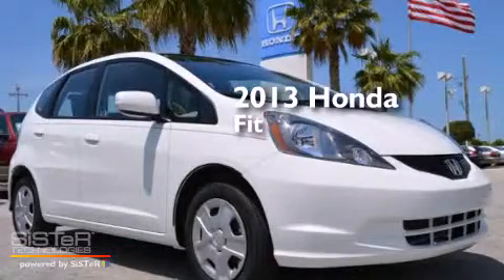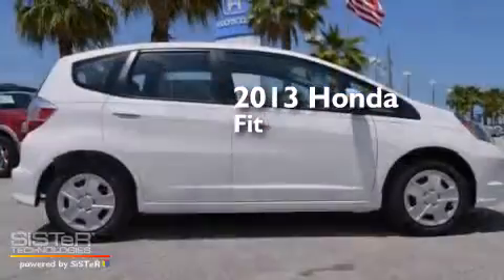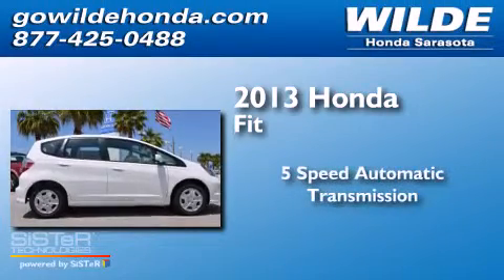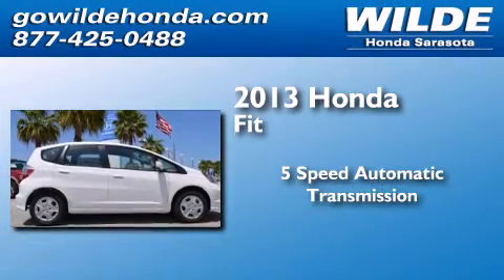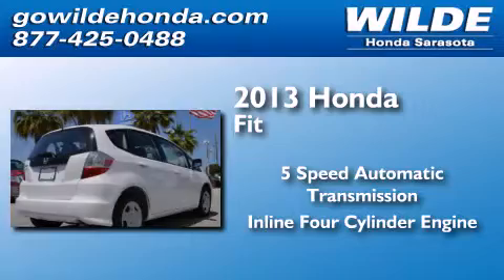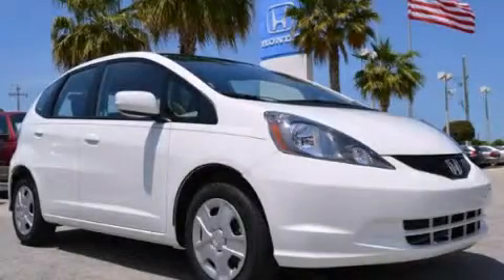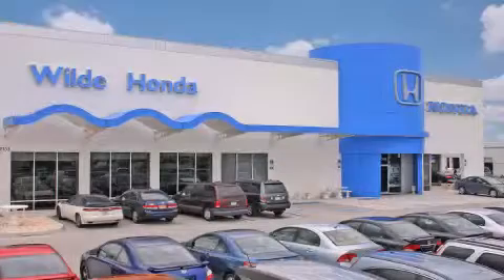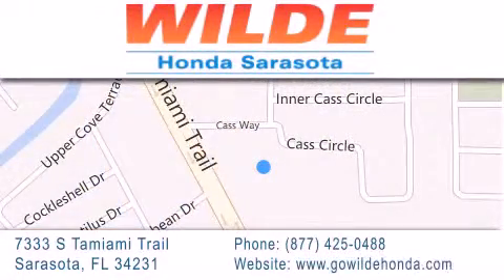2013 Honda Fit Sarasota FL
We have been honored to serve the Sarasota FL area , we promise that your experience at our dealership will exceed your expectations ! Year : 2013 Make : Honda Model : Fit Engine : 4 Cylinder Engine Trans . : automatic Interior : Gray Stock : 132492 Wilde Honda 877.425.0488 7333 S. Tamiami Trail Sarasota , FL 34231